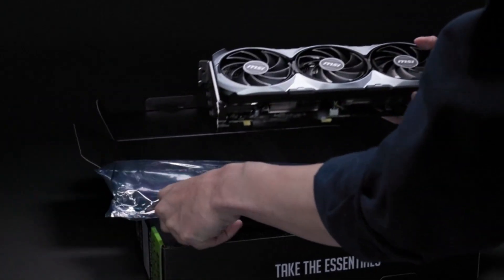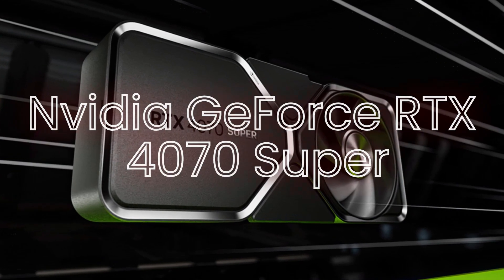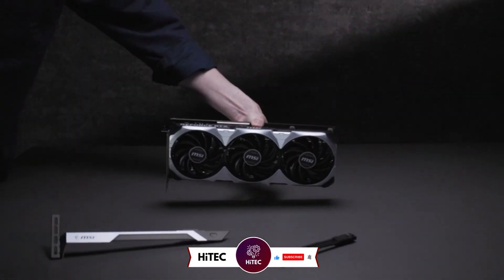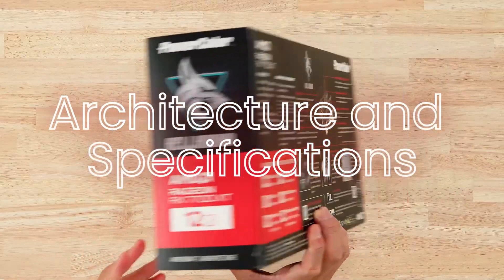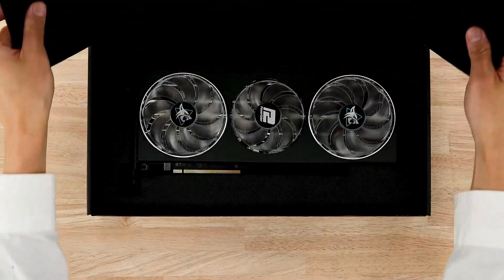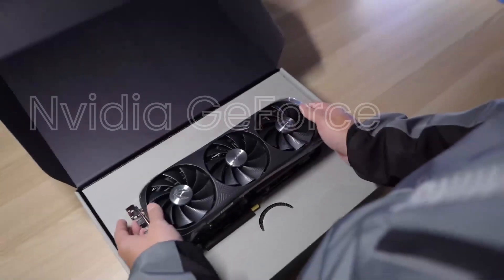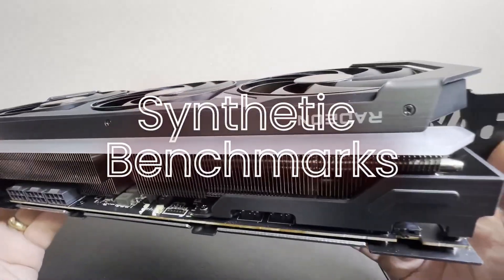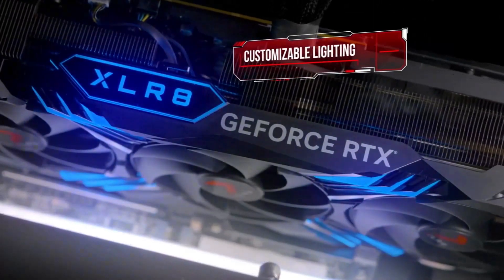AMD Radeon RX 7900 GRE vs Nvidia GeForce RTX 4070 Super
Welcome back to HiTEC!  tech enthusiasts! In today's video, we pit two of the most powerful graphics cards against each other: the AMD Radeon RX 7900 GRE and the Nvidia GeForce RTX 4070 Super. If you're in the market for a new GPU or just love keeping up with the latest in gaming tech, this showdown is for you!

AMD Radeon RX 7900 GRE

We'll dive deep into the specs, performance benchmarks, and unique features of each card. From ray tracing capabilities to VR performance, and power consumption to price points, we cover it all. Which GPU offers the best bang for your buck? Which one excels in 4K gaming, and which one is more efficient for content creation? We've got all the answers!